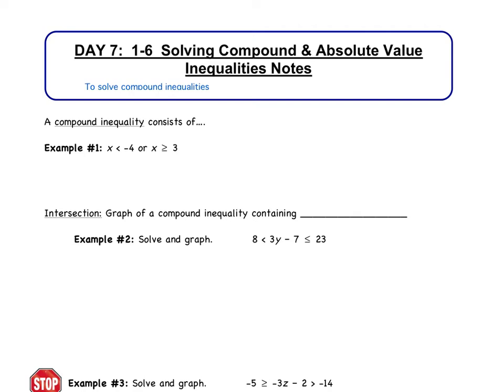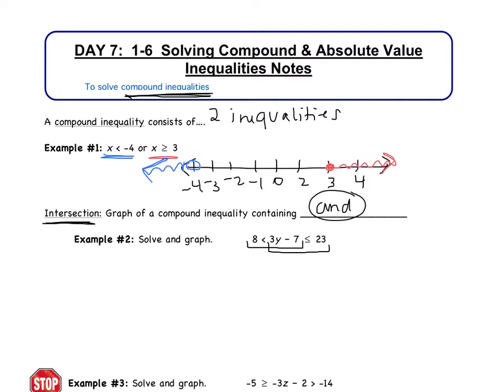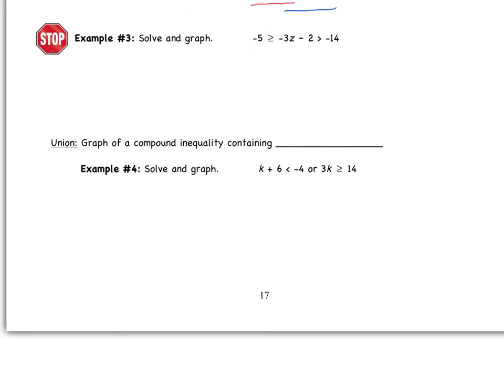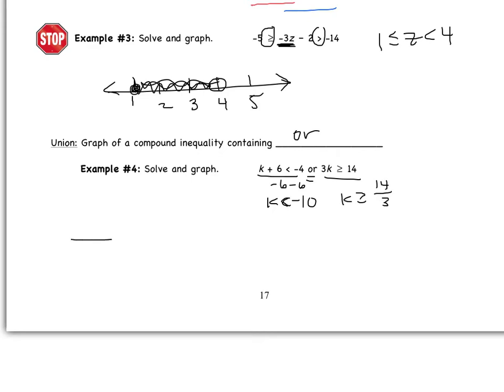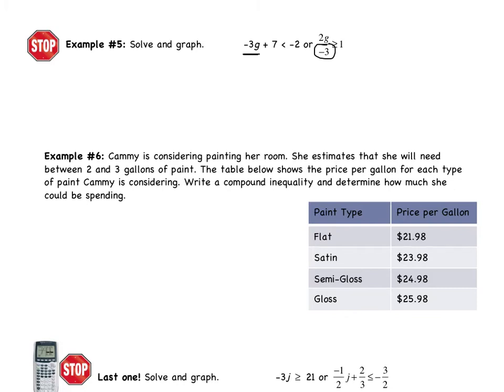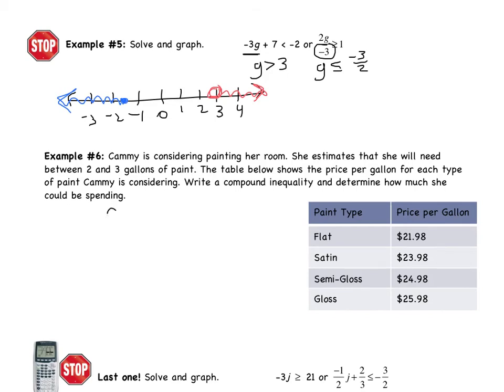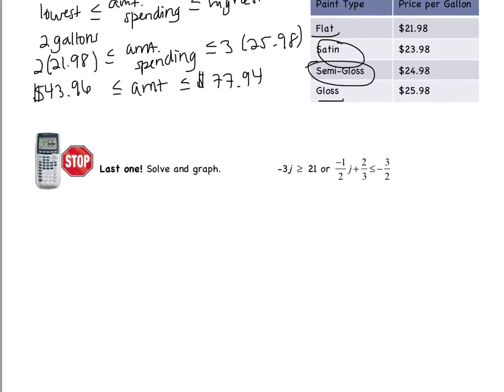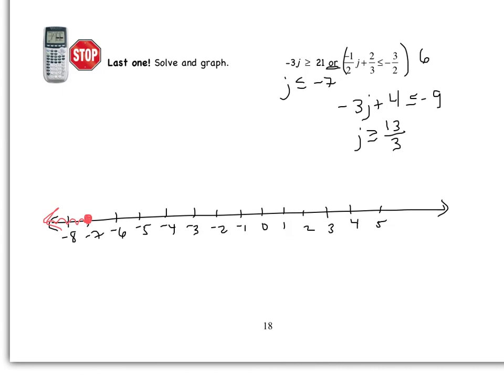1.6 Solving Compound Inequalities